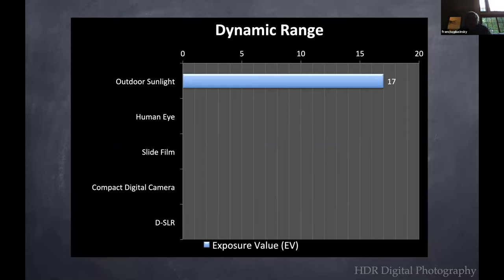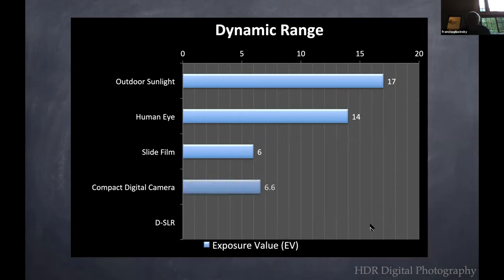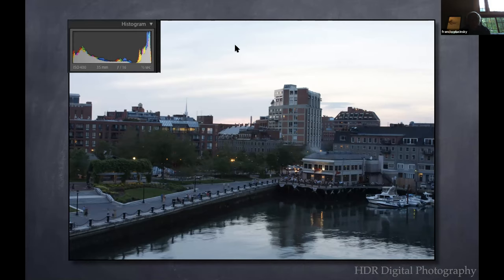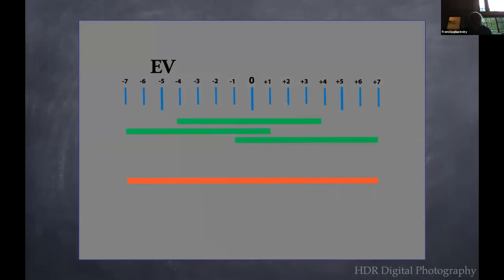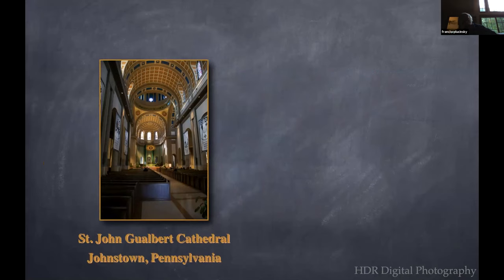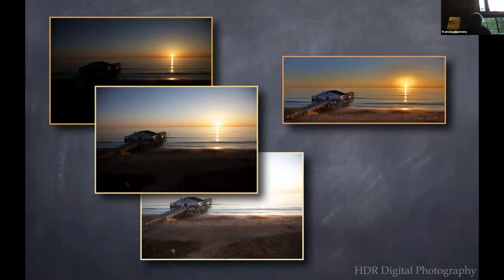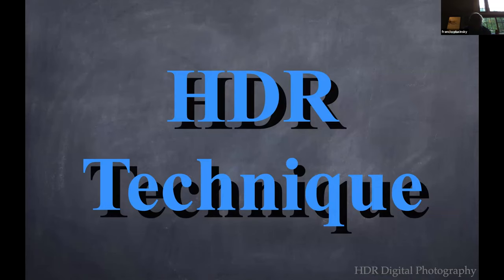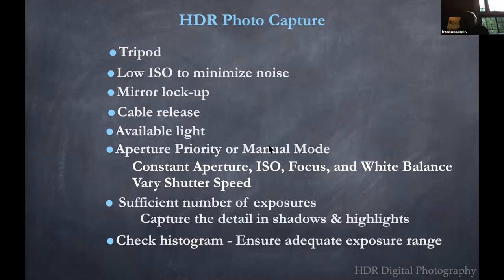"High Dynamic Range (HDR) Photography" with Frank Plucinsky.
Frank Plucinsky's presentation to the Berks Photographic Society on June 29, 2020 discussing the benefits, techniques and tricks of HDR photography. The use of various applications to create HDR photographs are also discussed and demonstrated.